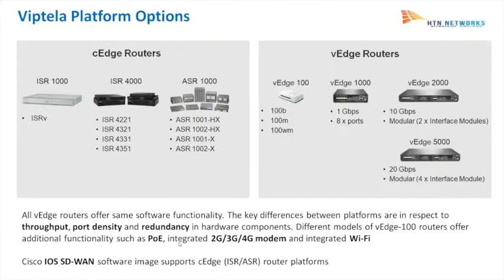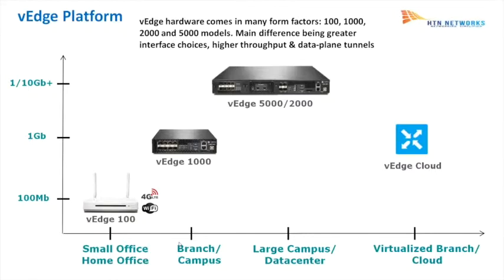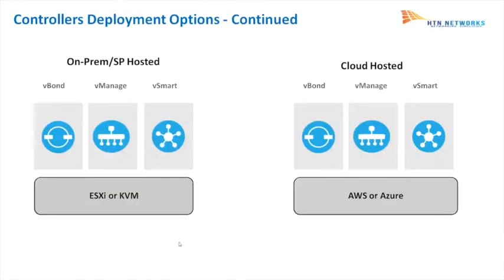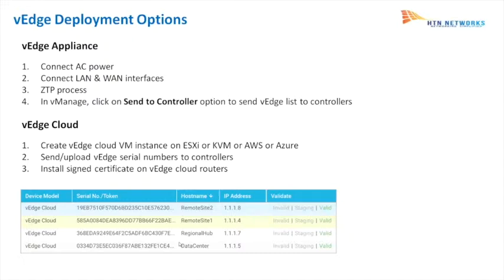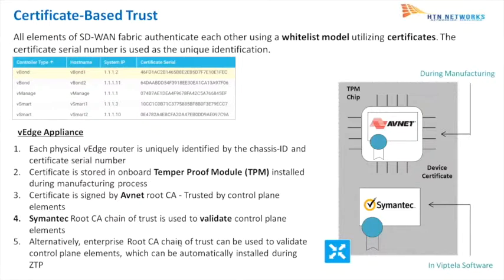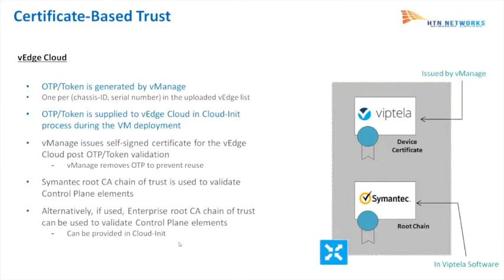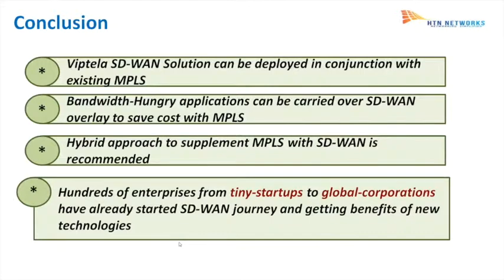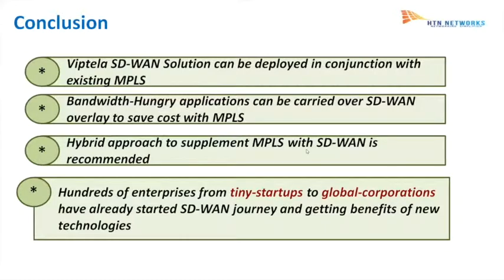8. Cisco SD WAN Products